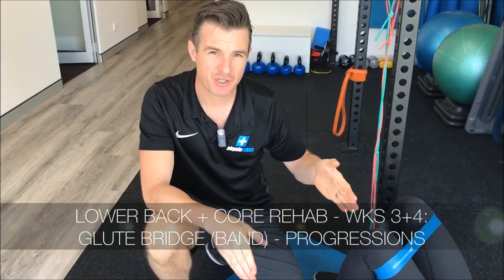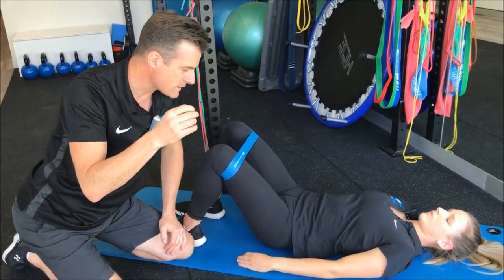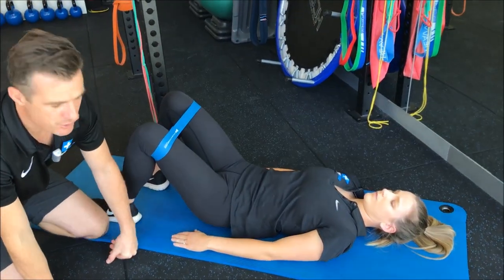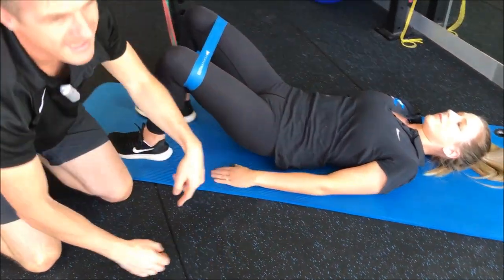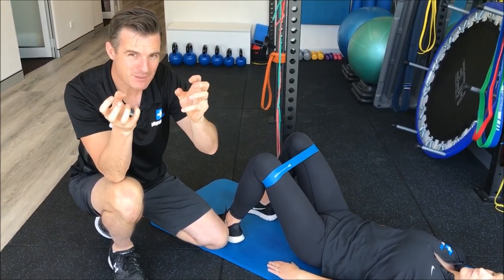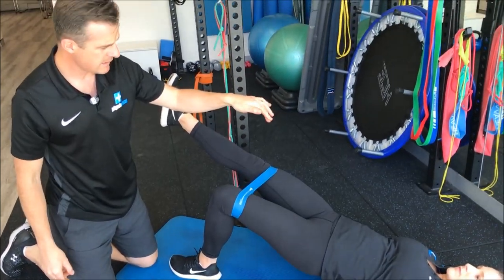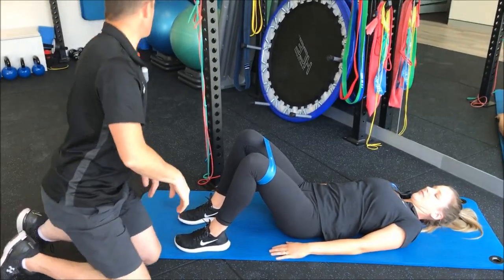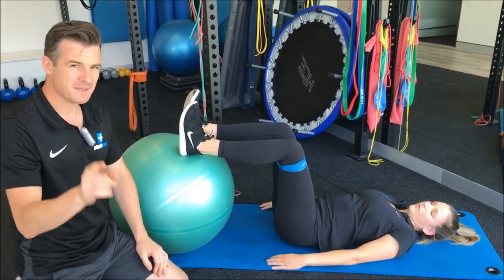How to use the loop band to progress a glute bridge | Feat. Tim Keeley | No.219 | Physio REHAB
In weeks 3-4 of our 12 week lower back and core program we use banded glute bridges to help increase external rotator muscle work at the hips for lower back pain, core weakness, injuries and other problems. It's also an unloaded precursor exercise to the hip hinge, which is what you need to have sorted before you squat and deadlift. 💯
I have 💪 Super-physio @claire_bodg with me to help show you want I mean as well as see some of the progressions we use in the clinic as well as on the CRP2: LUMBAR SPINE course coming up in November. .
▶️ The band acts as the "muscle load" which is what we want in rehab before any weight load to the hips is applied such like in a barbell hip thrust. I also use stability before load as the progression to make things more difficult and more unstable rather than heavier. Get the form and stability right first before you load the heck out of it. .
Check the whole video to see the stability additions. 👍
Get you glute loop bands from @astiraustralia .
📹 by @courtneywest__ .